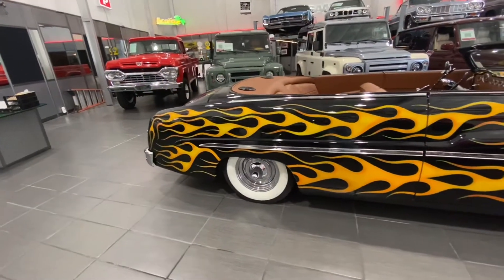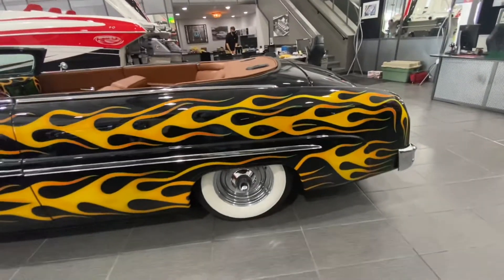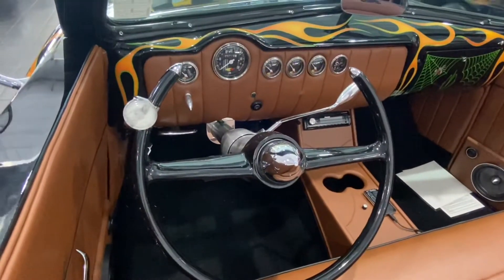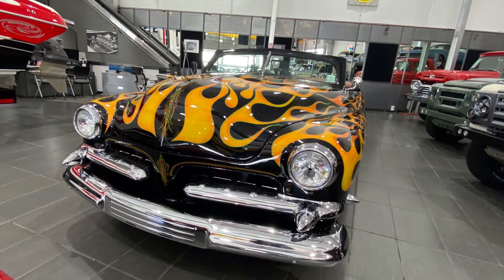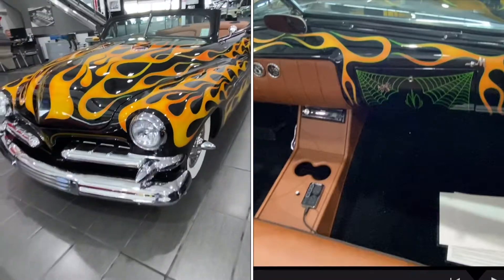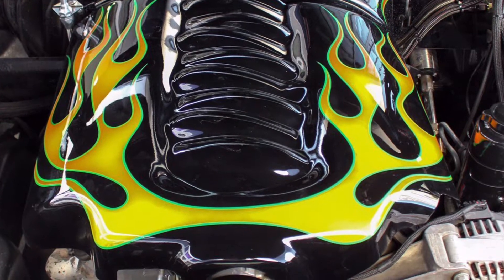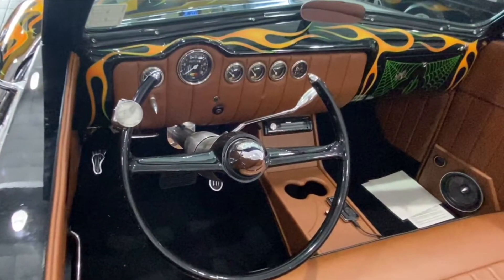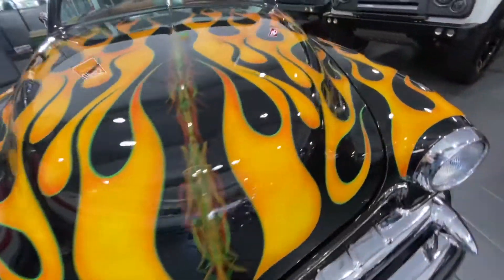1951 Mercury Convertible Custom With 400 Horsepower LS1 V8 Engine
This is a 1951 Mercury Convertible Custom built that is unbelievably beautiful. The black with the custom yellow flame to match the brown interior of this magnificent classic beauty. This is powered by a 5.7 liter LS1 V8 engine with aluminum block. This powerful engine is paired with GM 700R4 four-speed automatic transmission with overdrive technology on the 4th gear.

This 1951 Mercury produces an unbelievable 400 horsepower making it a hidden sleeper car that you can never underestimate. Some of the features that makes this classic beauty included the level accuair ride suspension, shaved door handles, custom center console, custom dash with painted flames, painted spider web glove box, custom Steering wheels, removable Carson top, wide whitewall Coker classic tires, chrome exhaust tips and custom integrated system.